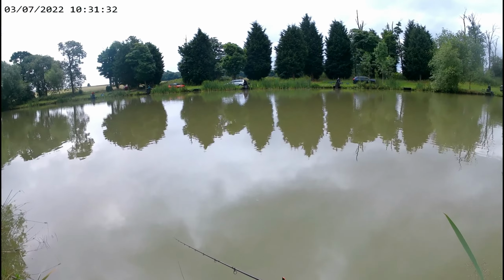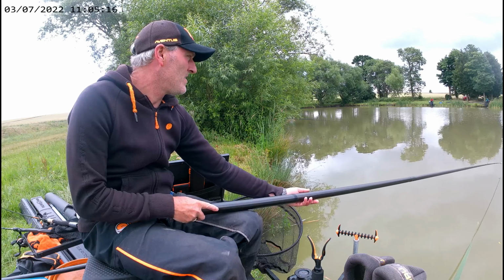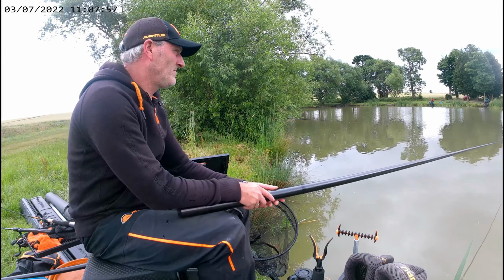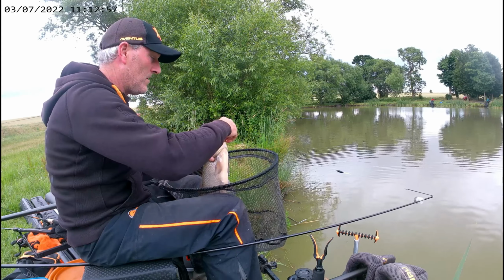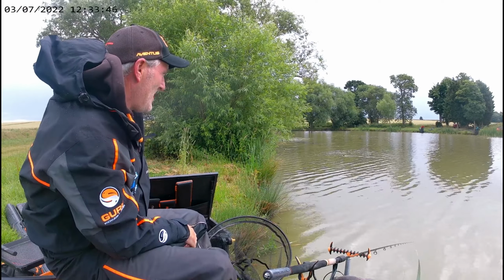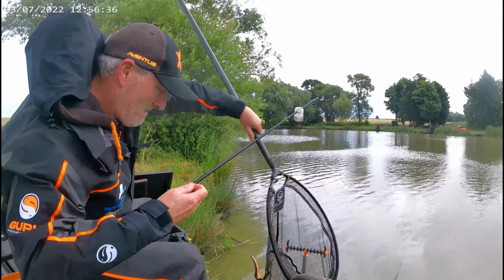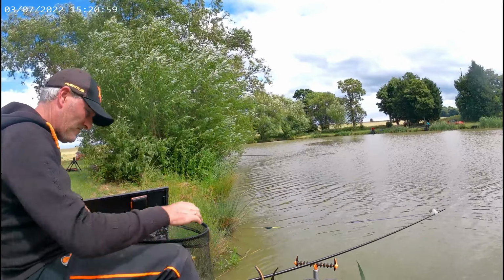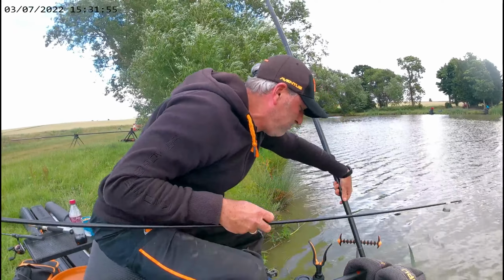MB Match Fishing Supercup Practice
Kiverton Hall Farm Fishery
Supercup Practice